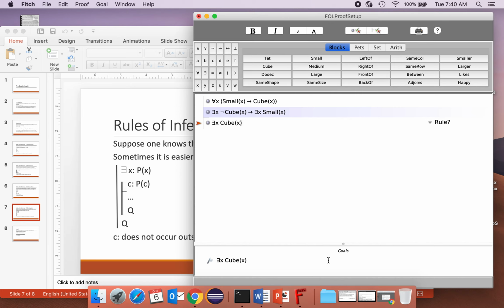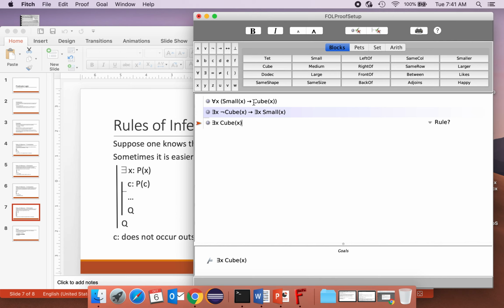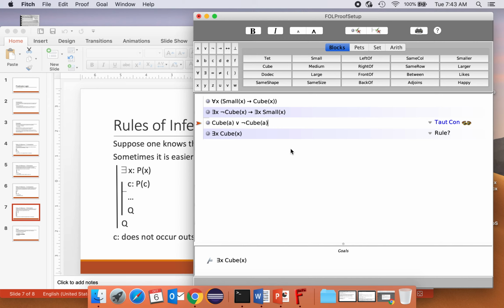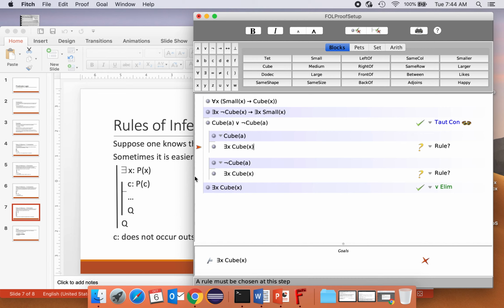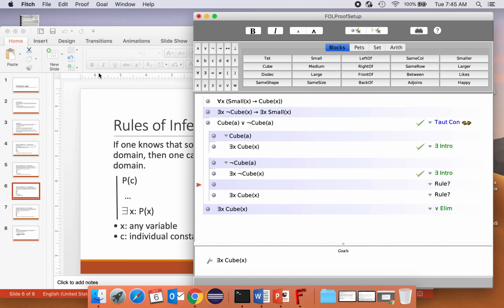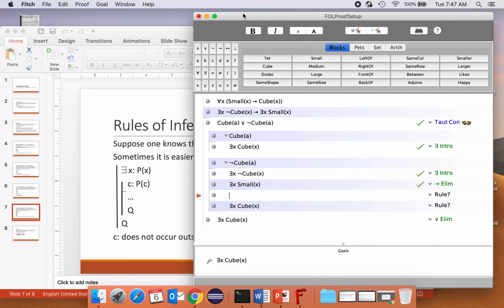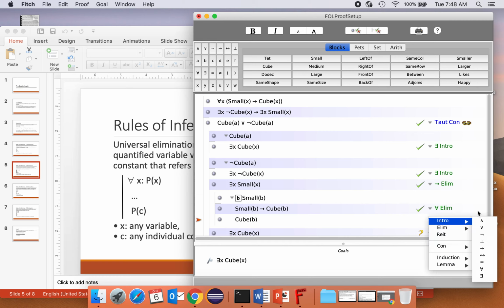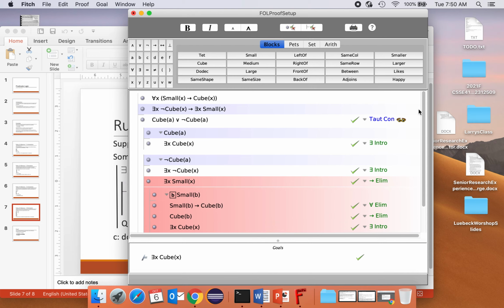Sample Predicate Logic Proof